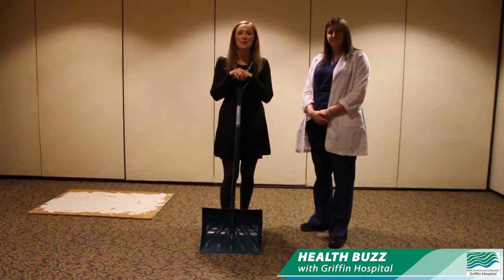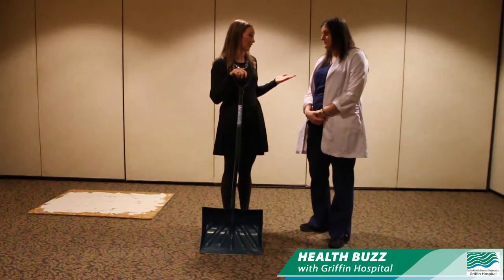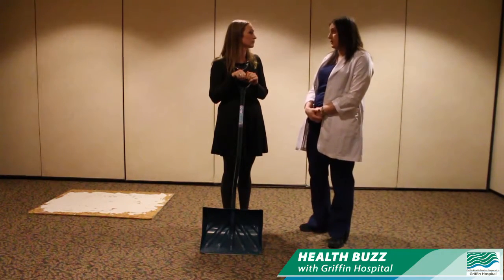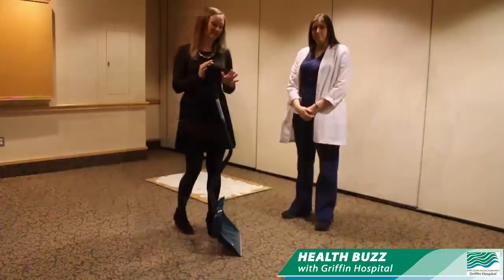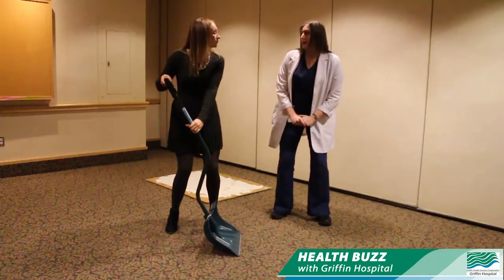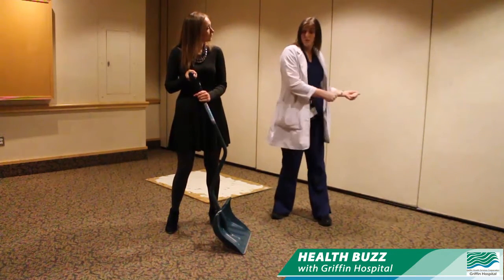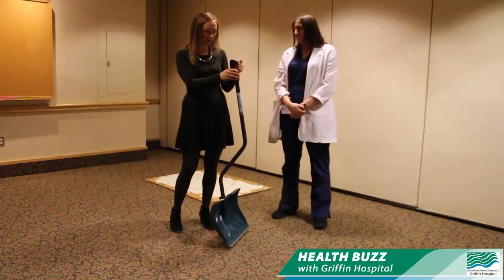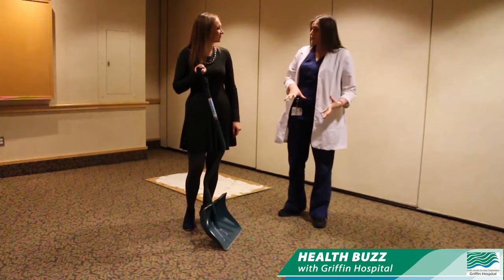HAN Winter Safety: Safe snow shoveling with Griffin Hospital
Courtney Benedetto talks with the HAN Network's Kate Czaplinski about shoveling snow. We learn the proper technique to avoid injury and strain.